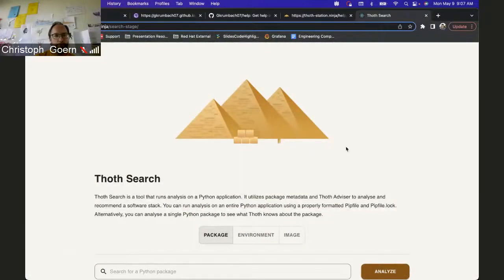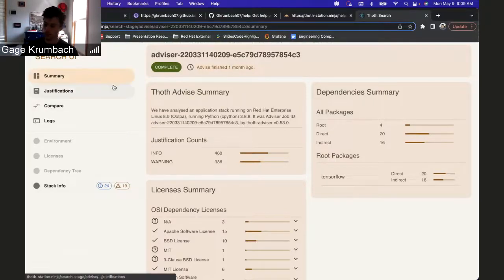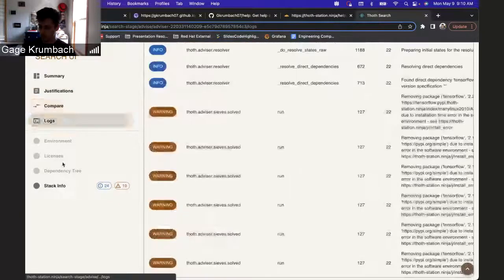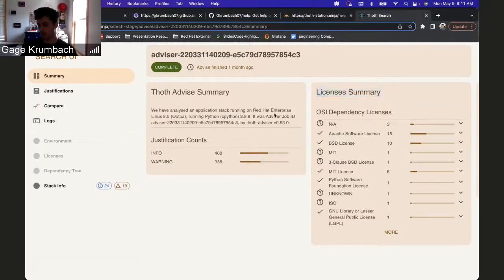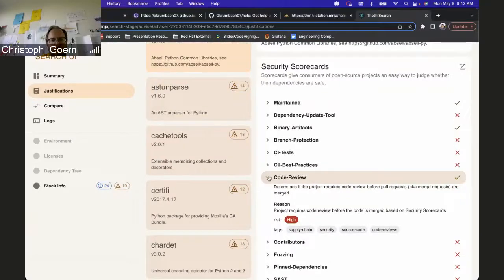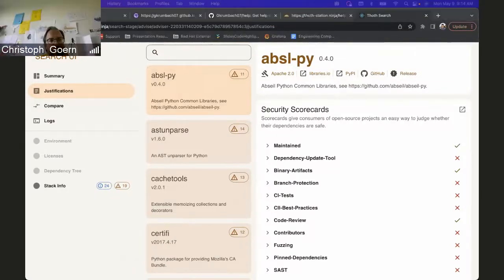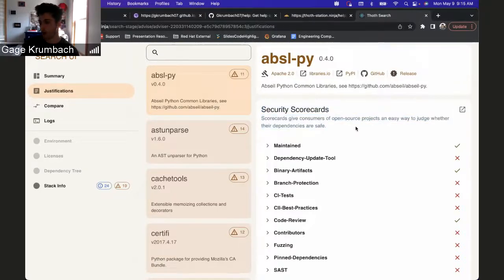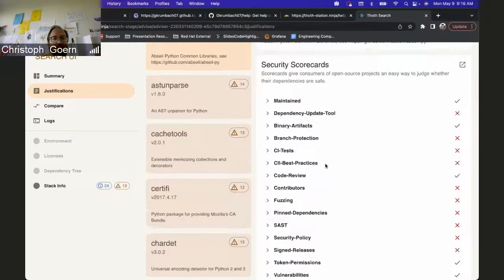Thoth Search UI new UI and justification cards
UI elements have been updated, but also the functionality and screen layout.